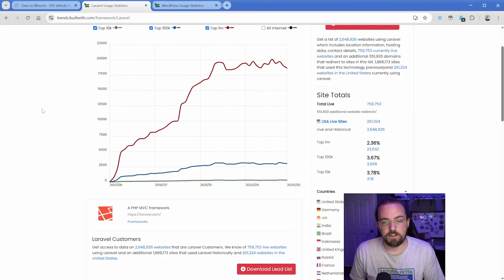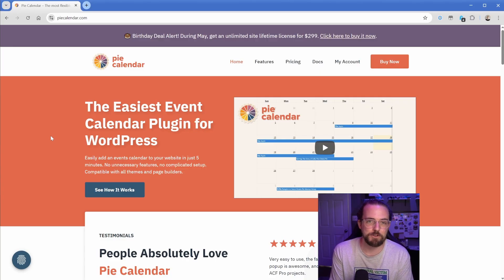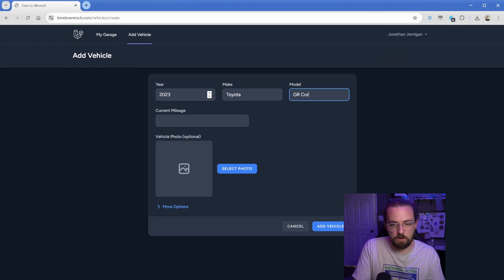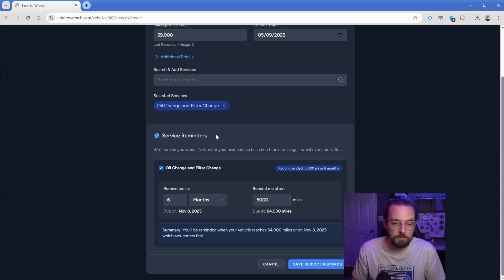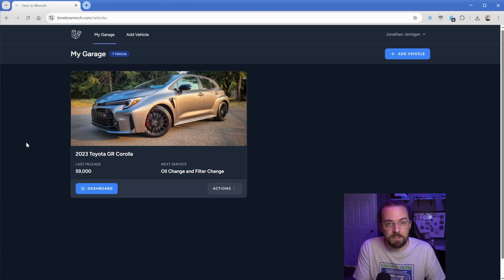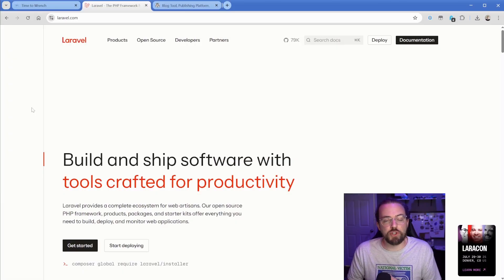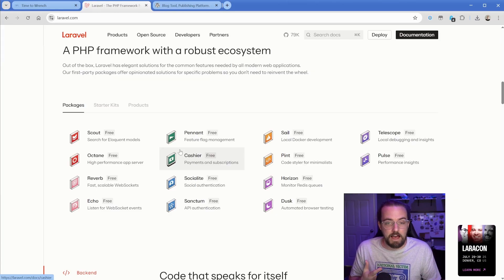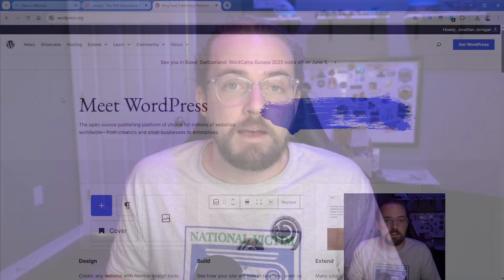WordPress Couldn’t Do It, So I Built THIS Site in Laravel Instead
--- More ---